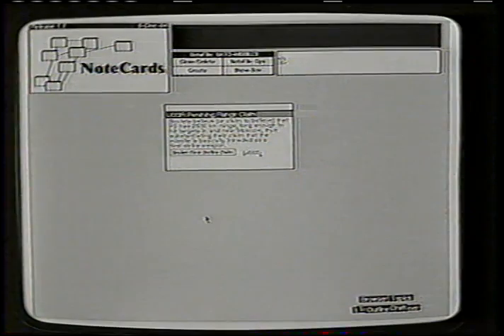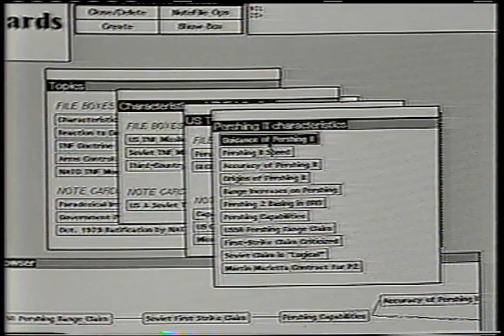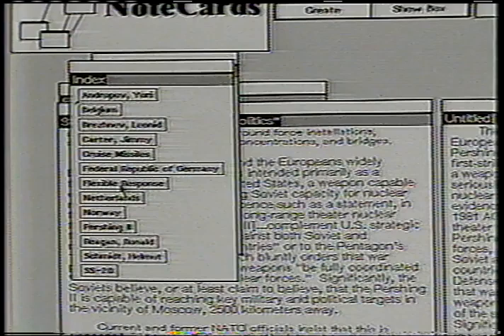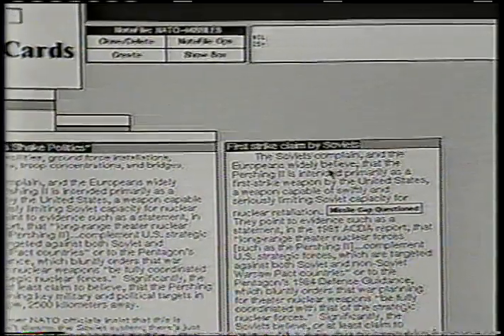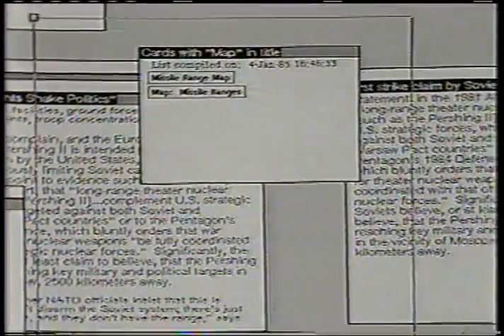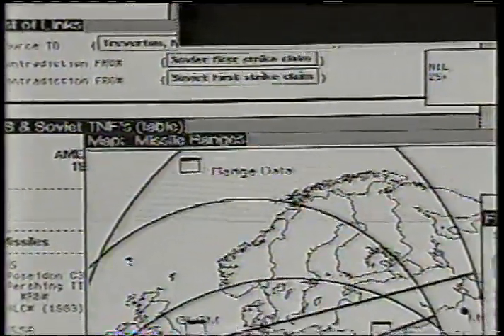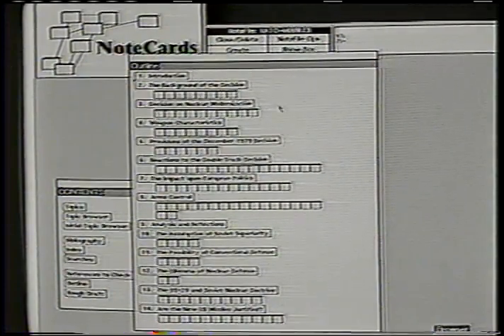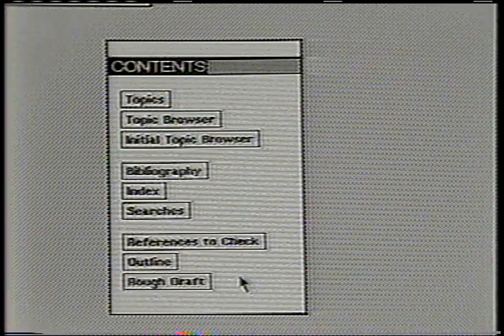Notecards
Xerox PARC Notecards
Tom Moran and Frank Halasz